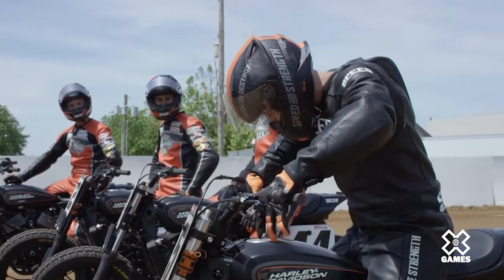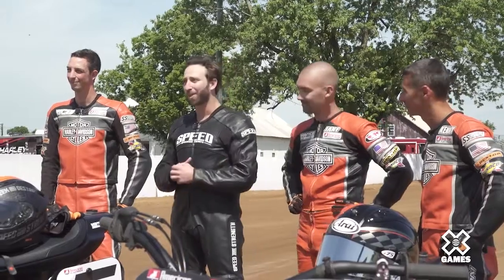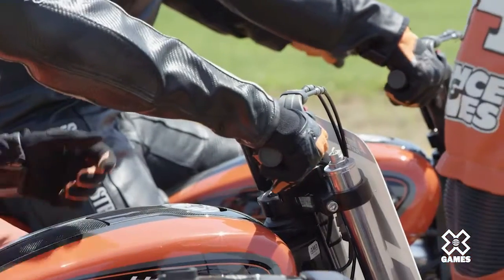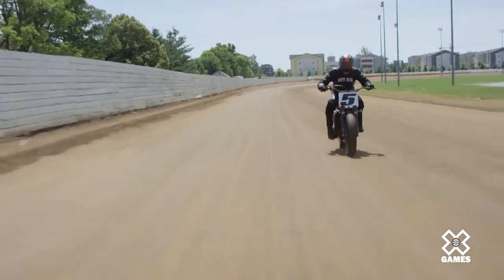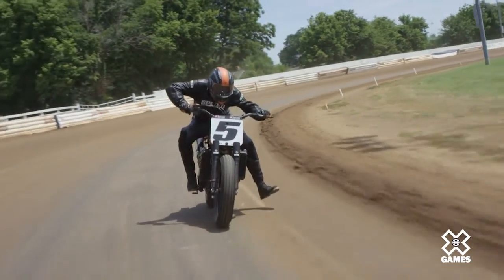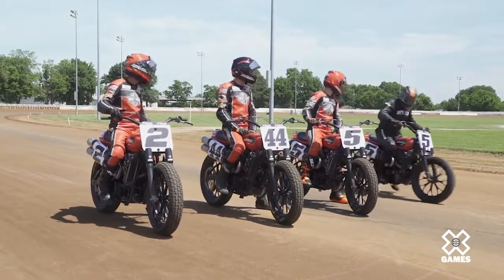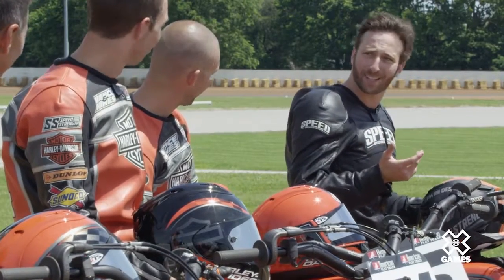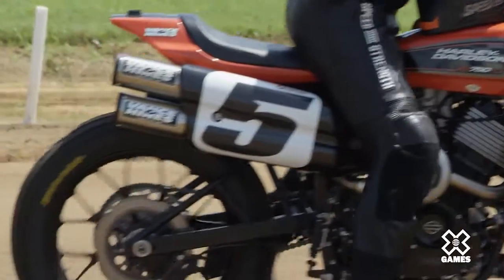Jack Mitrani on the XG750R - Part 2 | Harley-Davidson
Watch to see what happens when X Games host, Jack Mitrani, takes a lap around the track on the Screamin' Eagle // Vance and Hines XG750R.